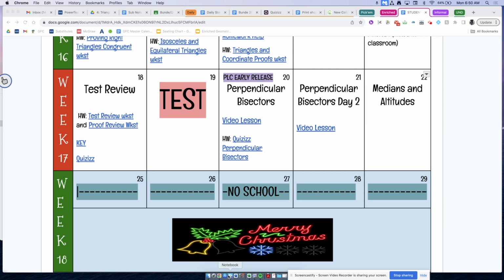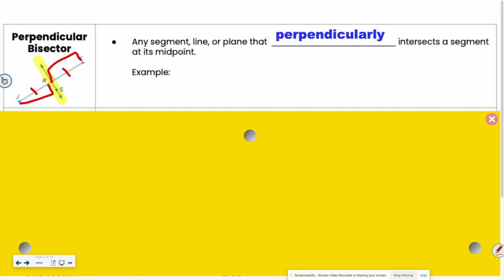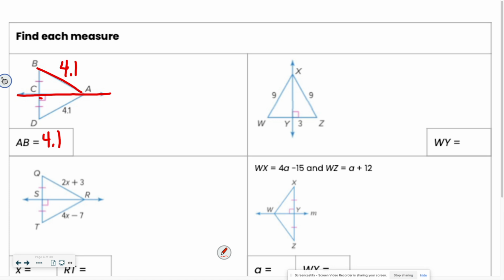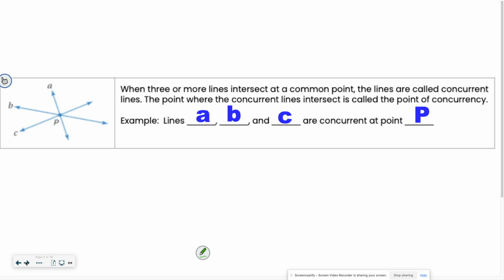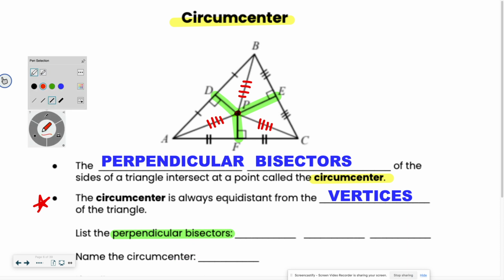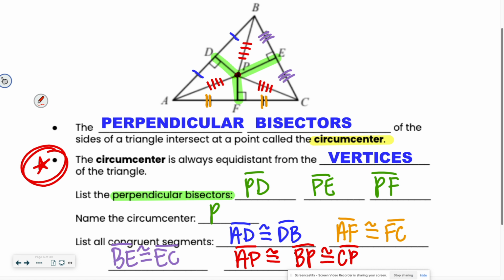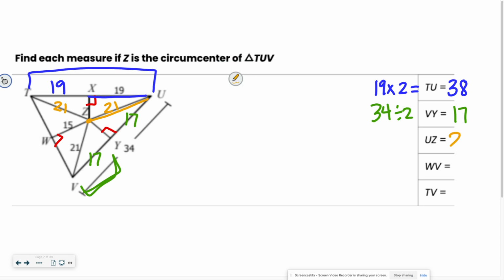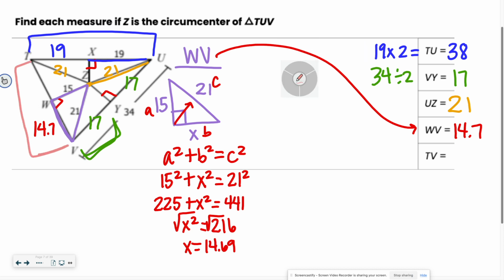Enriched Geom: Perpendicular Bisectors